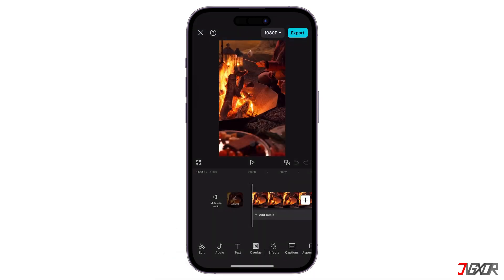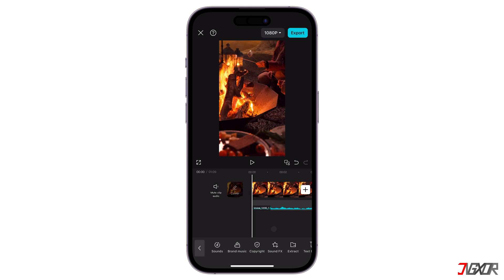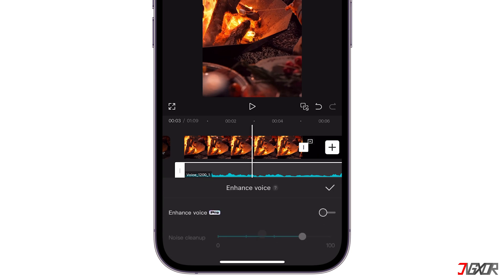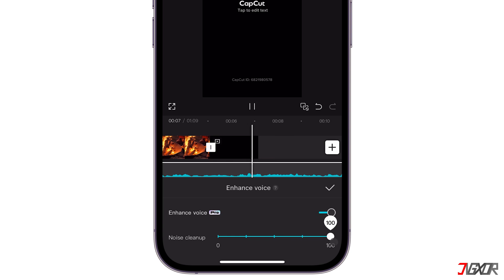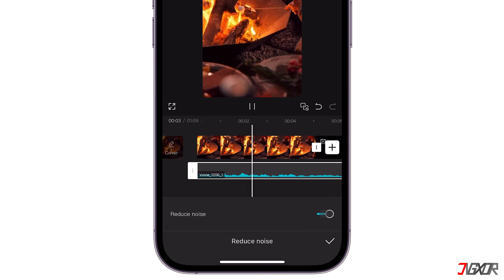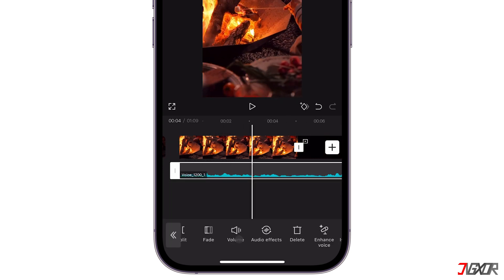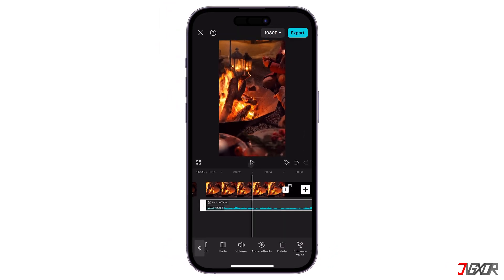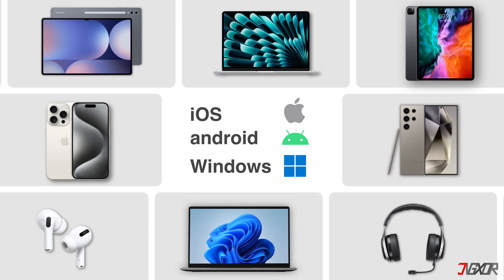How to Improve Voice Quality using Capcut Mobile! [New Feature]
Does background noise ruin your audio? CapCut's easy-to-use tools can help! In this video, I'll show you how to dramatically improve your audio quality using CapCut on your mobile device. Yours Jigxor

Most important links:
* | Get CapCut Pro

Video: 1200